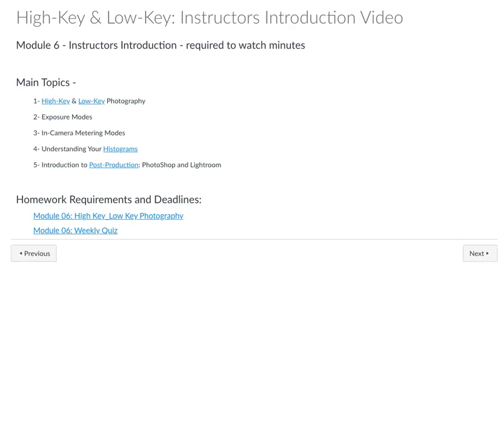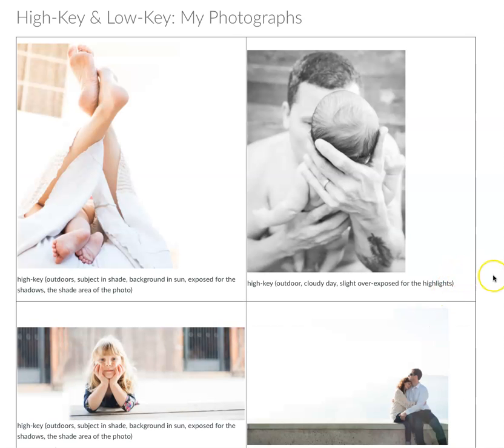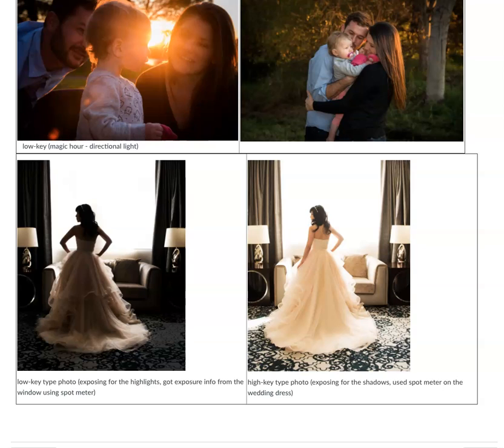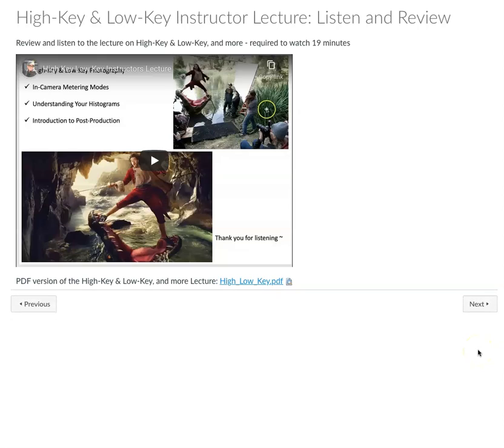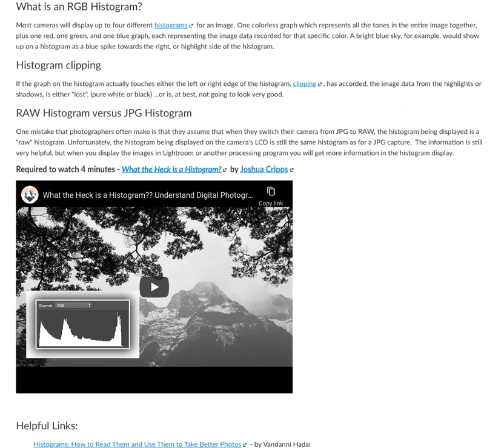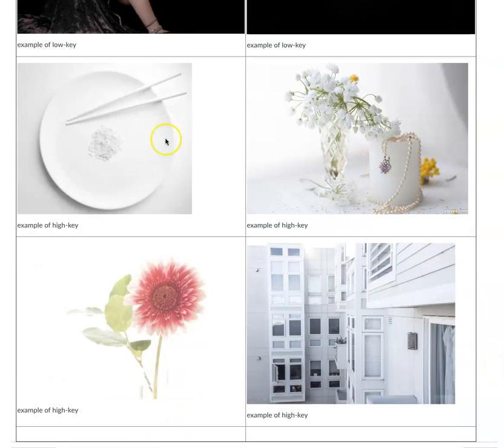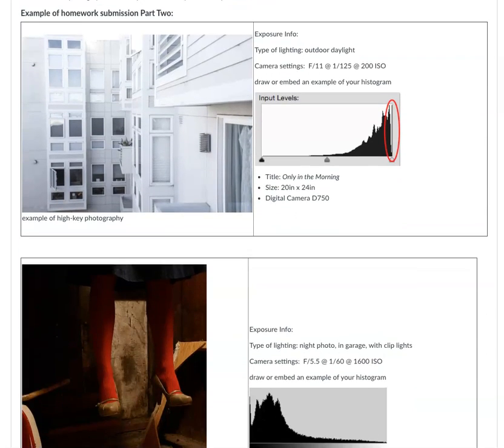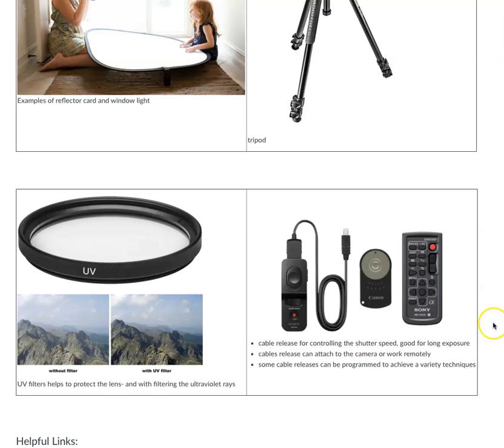High Low Key Instructors Introduction